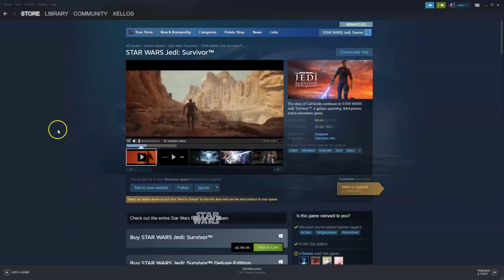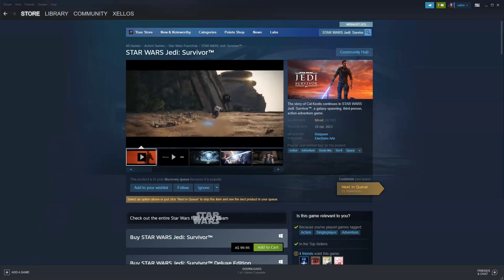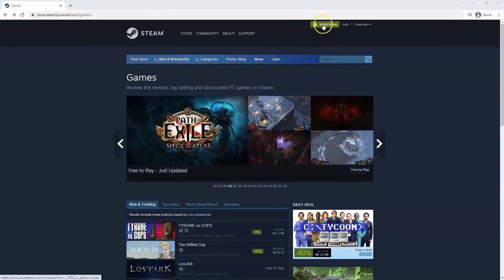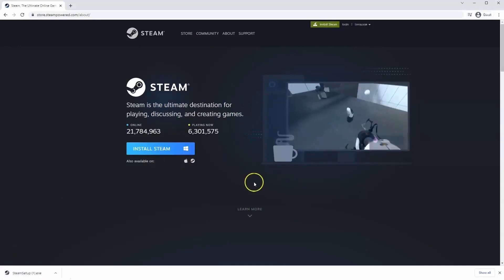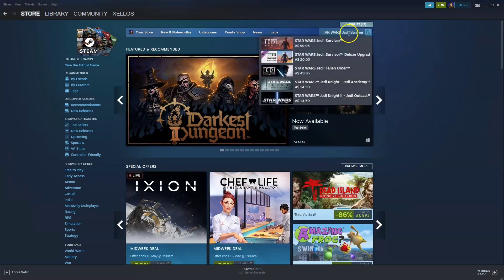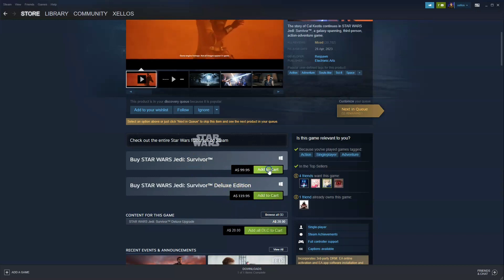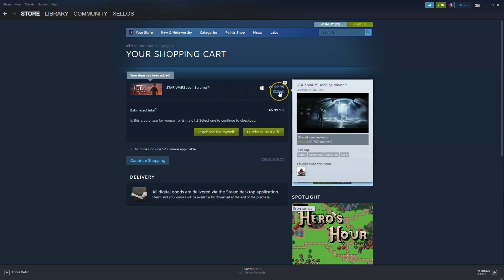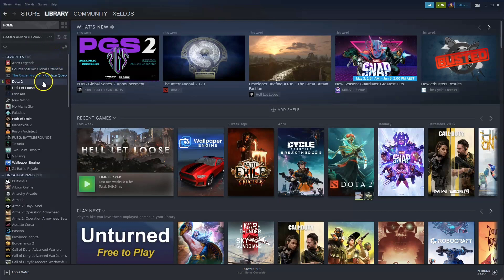How To Download And Install Star Wars Jedi Survivor on PC or Laptop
In this video you will learn How To Download And Install Star Wars Jedi Survivor on PC or Laptop